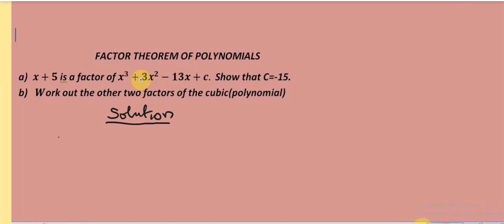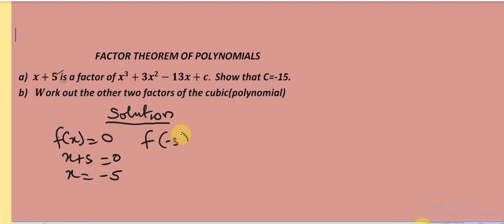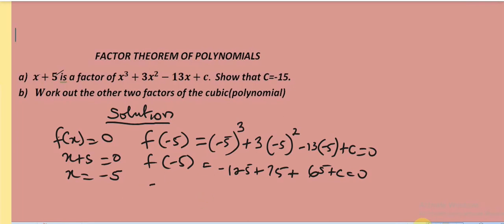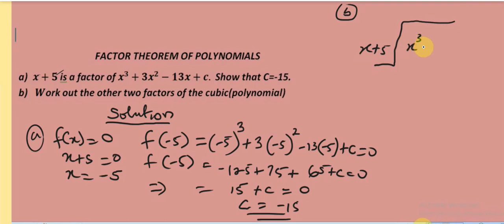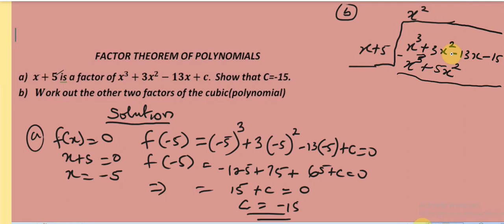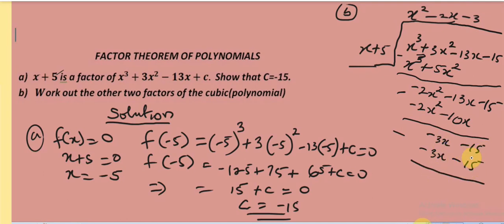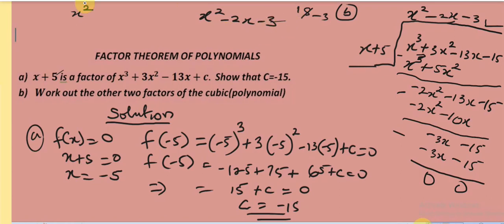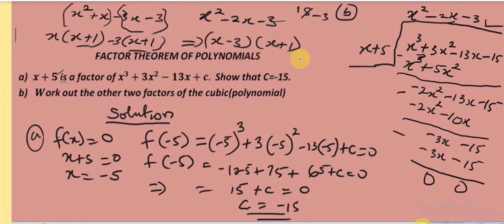FACTOR THEOREM OF POLYNOMIALS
THIS VIDEO EXPLAINS HOW TO APPLY FACTOR THEOREM IN SOLVING POLYNOMIALS.